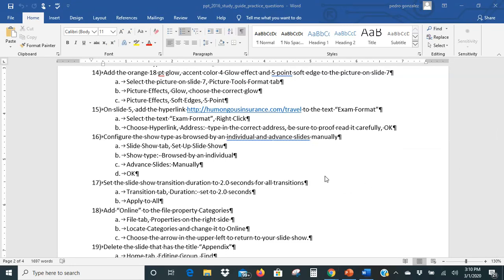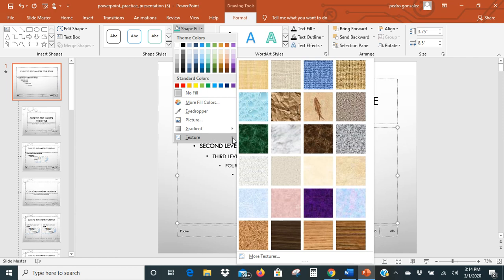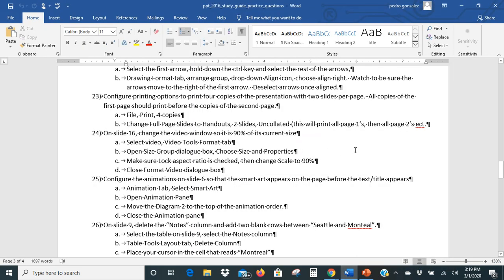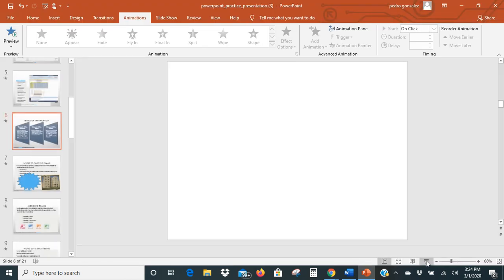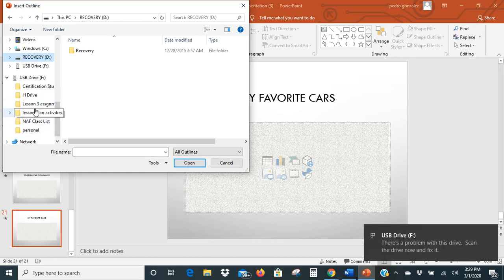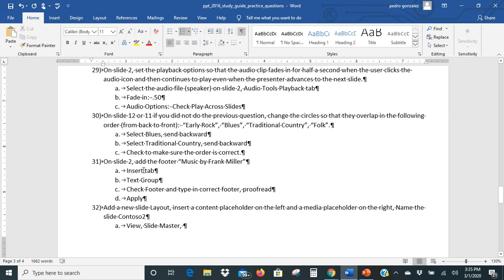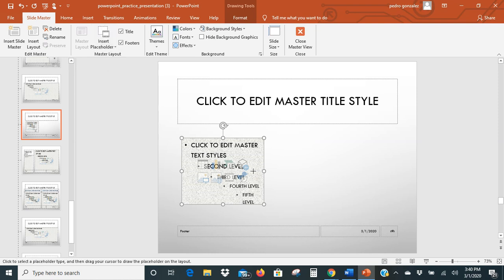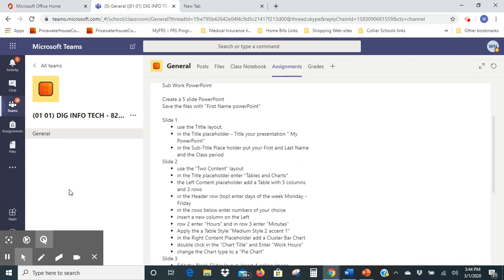Part 2 PowerPoint Certification